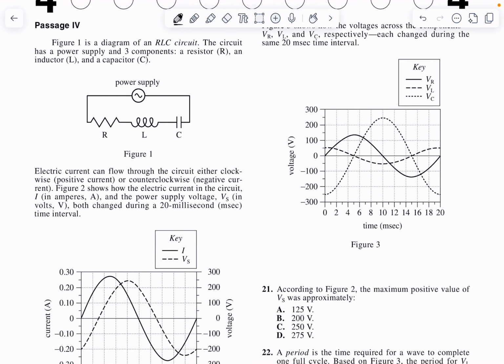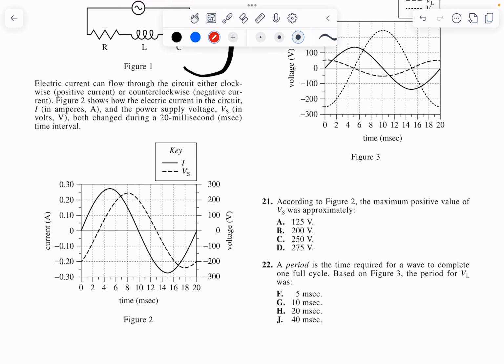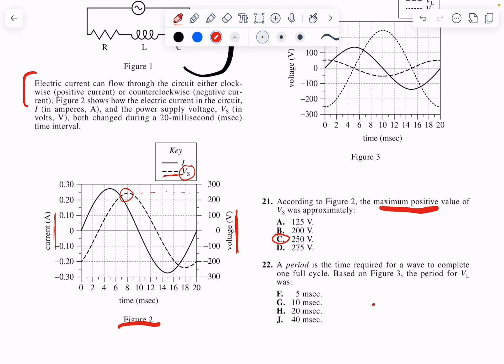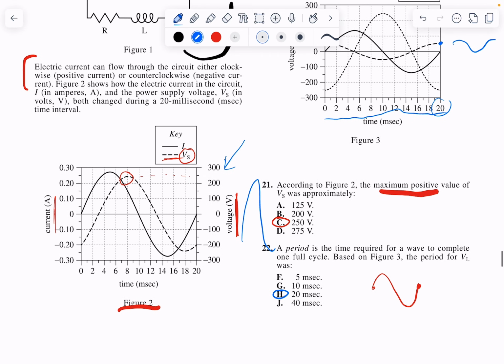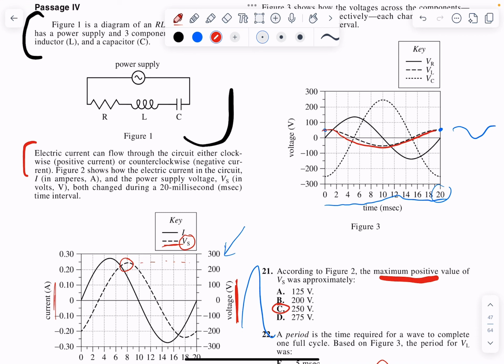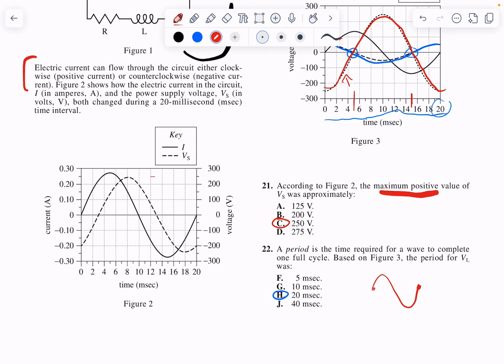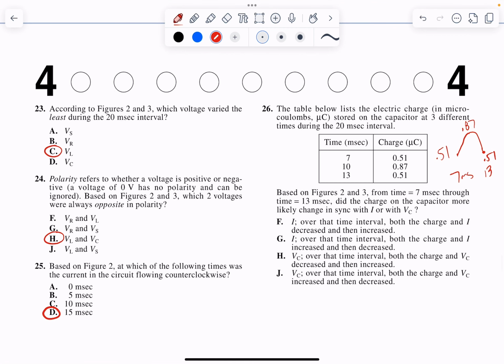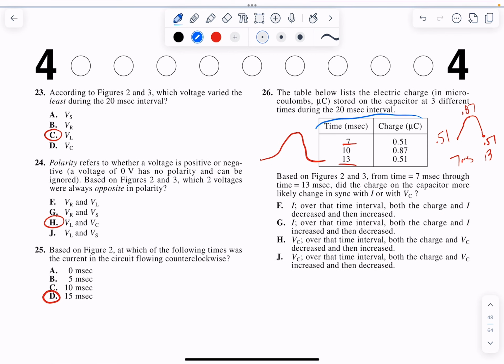Science Quiz Passage 4 Explanation